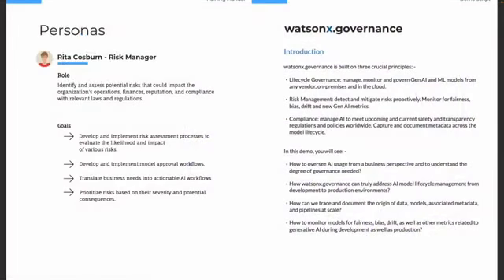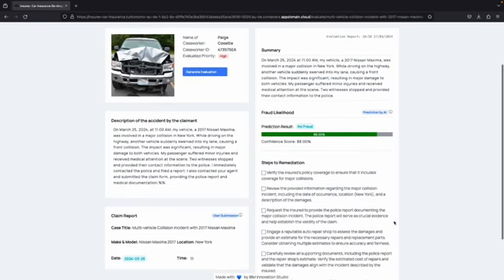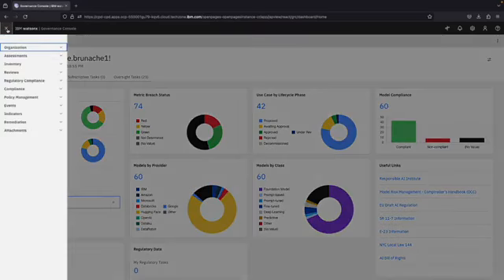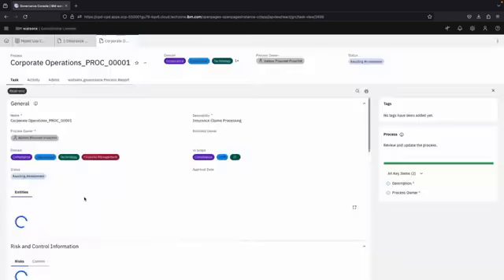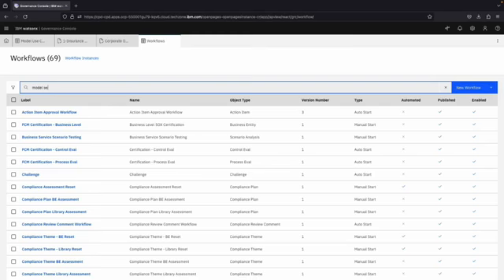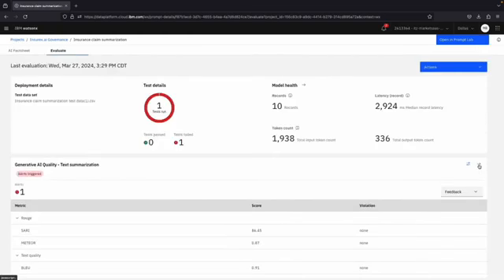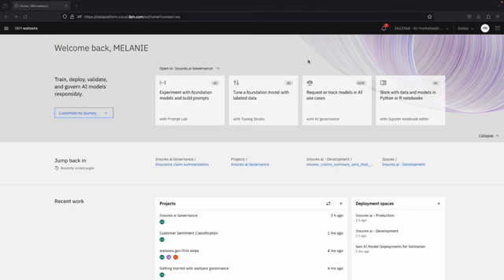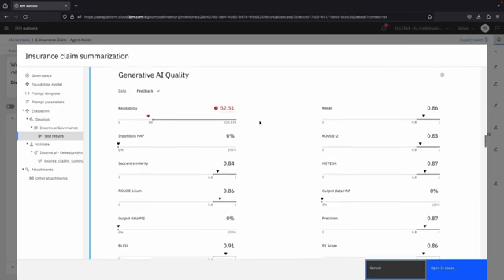IBM watsonx.governance End-to-End Demonstration | Pragma Edge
watsonx.governance was built to direct, manage, and monitor the AI activities of your organization, based on 3 principles: Lifecycle Governance, Risk Management, and Compliance. This persona based demonstration will touch on each pillar showing how different roles within an organization can leverage the platform to govern their AI Landscape.